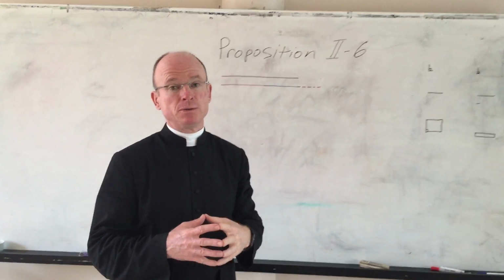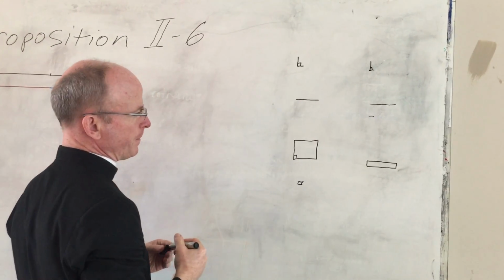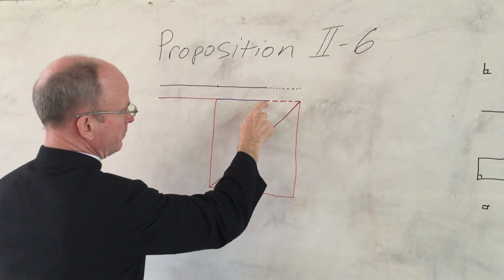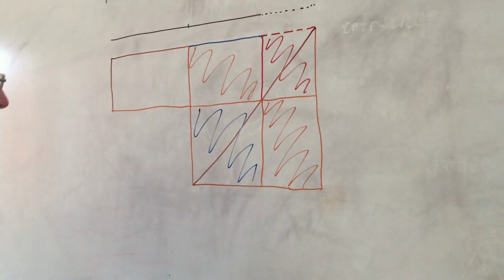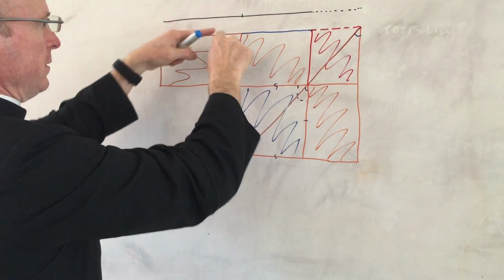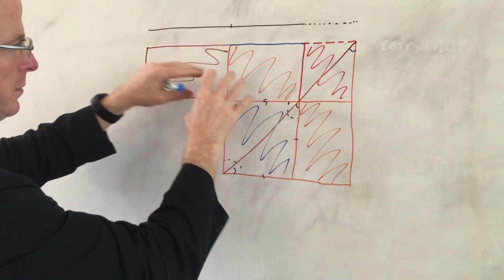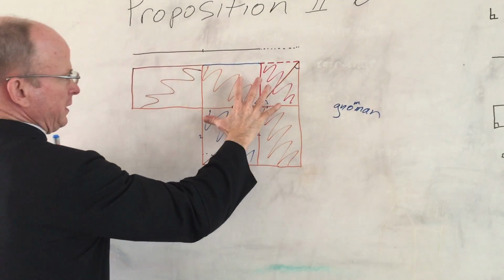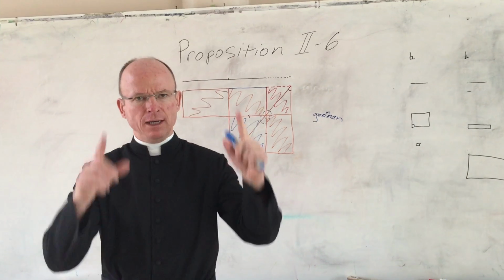Proposition 6 - Book 2 - Fr. Tony